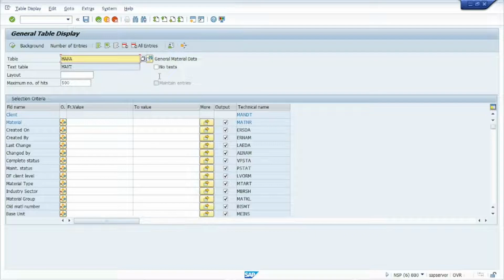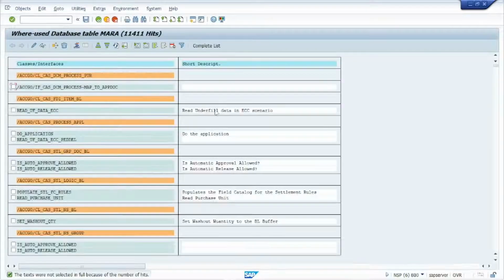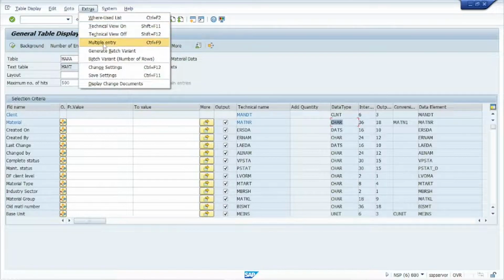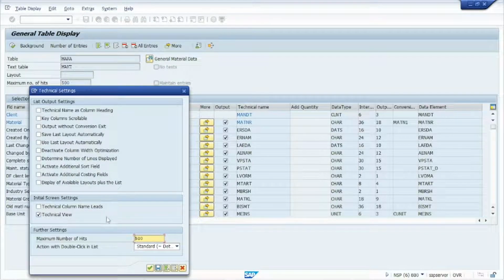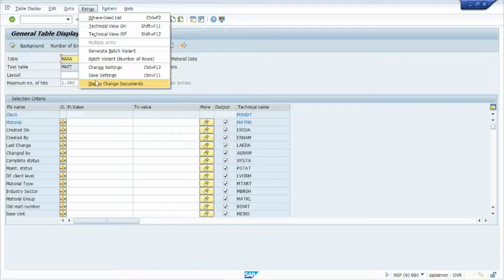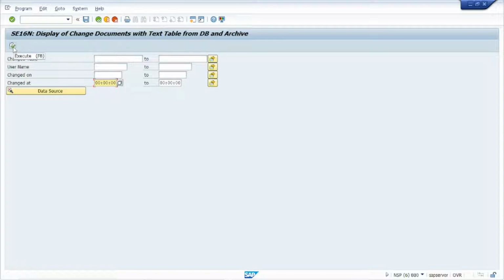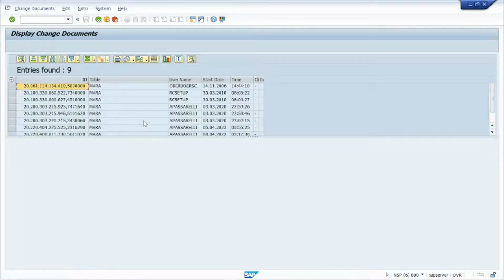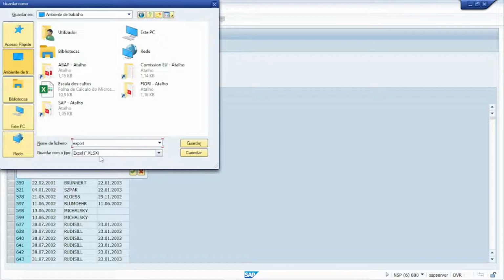Extra options in SE16N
SAP Quick Tips - Extra options in SE16N

Transaction SE16N
See tables modification, select data, see Technical fields CHAR, schedule a background job.